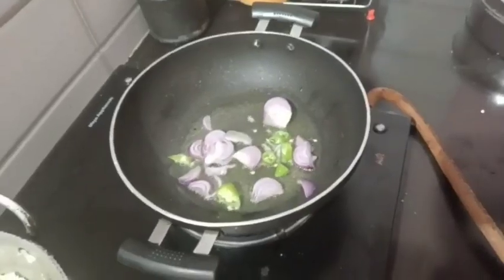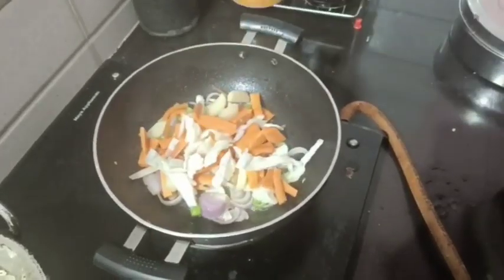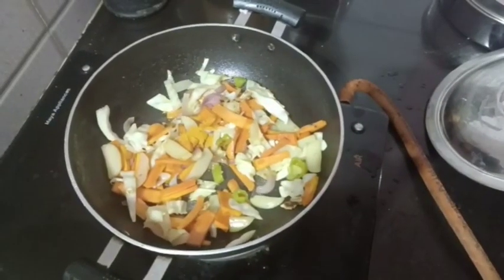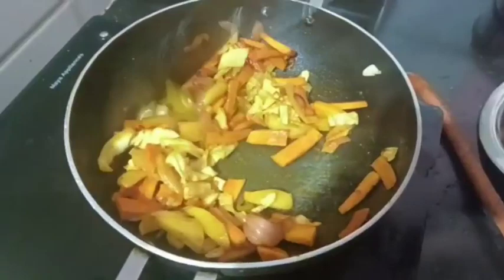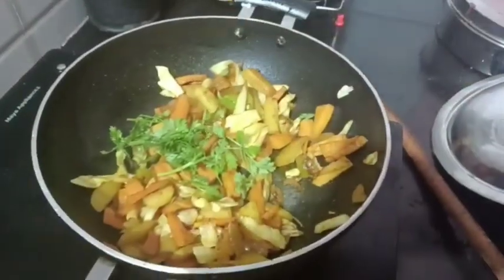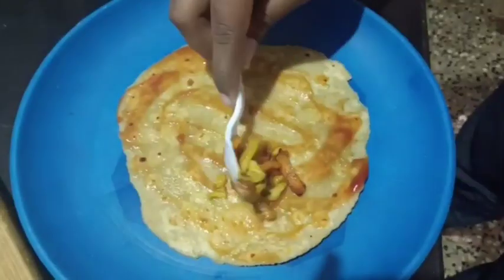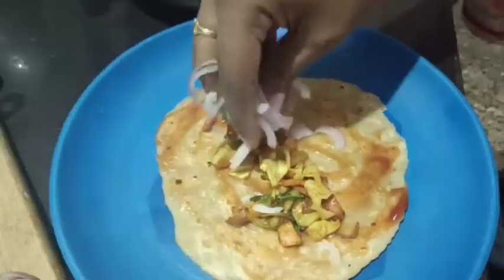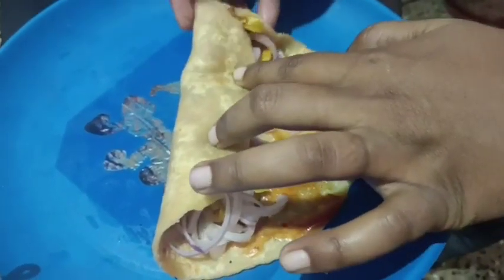veg roll chappathi in tamil/ visa's cooking vlog